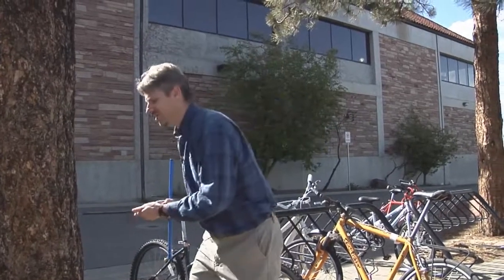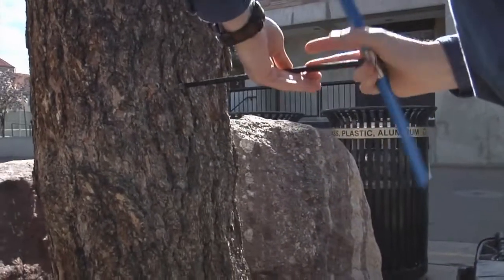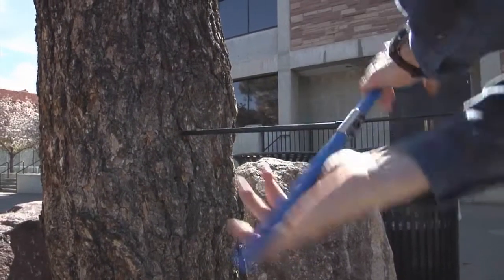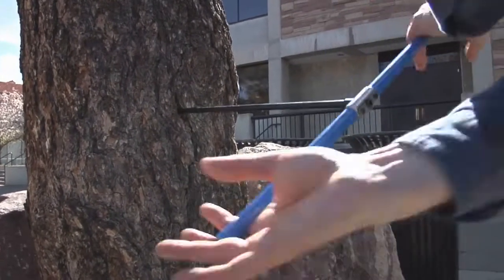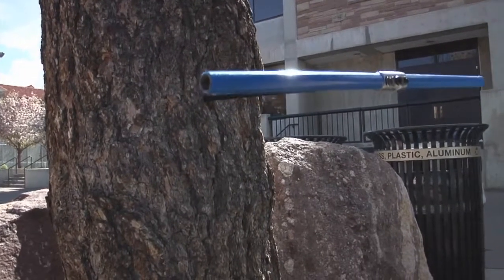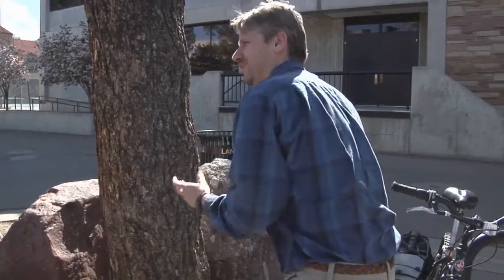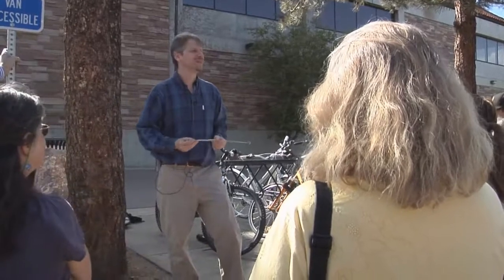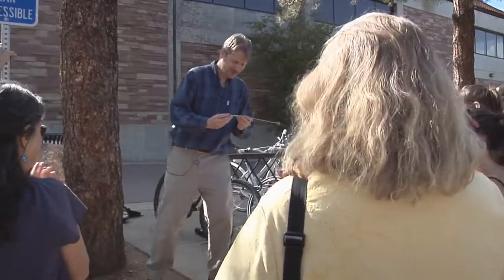Tree Coring with Jeff Lukas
Jeff Lukas (CIRES, Western Water Assessment) takes a tree core and explains how water and climate are reflected in tree rings.